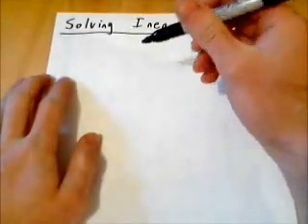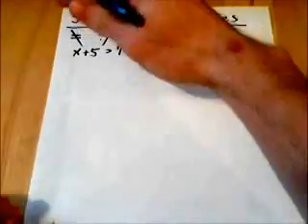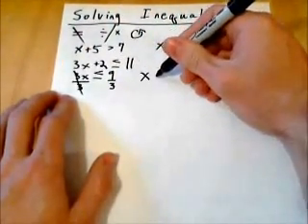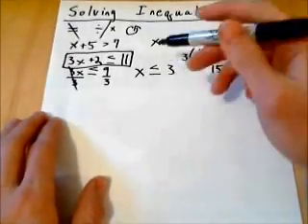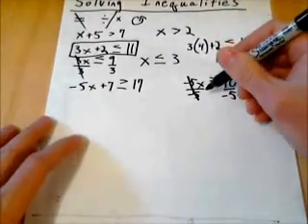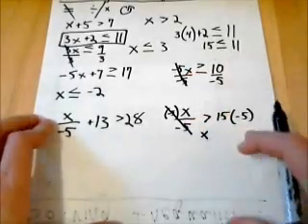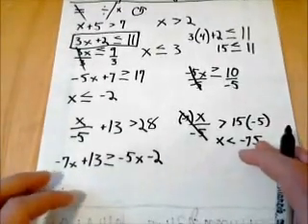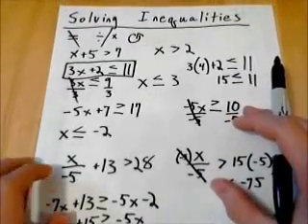solving Inequalites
How to solve linear inequalites for a variable